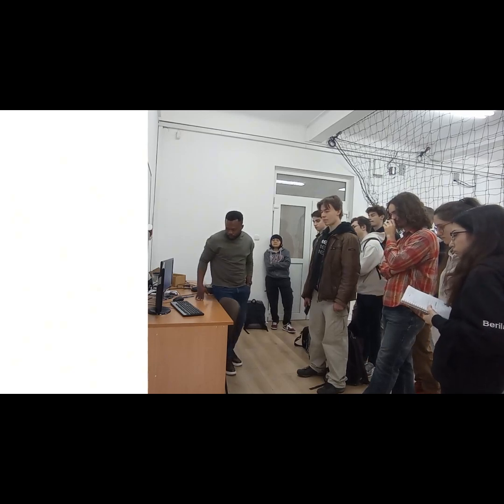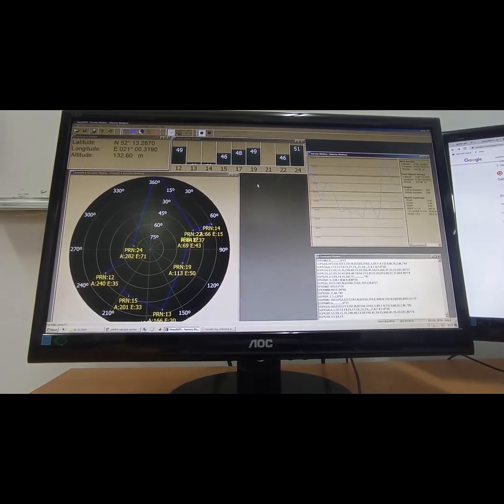Real-Time GPS measurement using LabVIEW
The clip shows the GARMIN GPS in action in real time! Using LabVIEW, you can see the live coordinates, Azimuth window, and measurement results as we go through the setup and solution. students 👩‍🎓 using a stopwatch ⏱️ to track cold start performance. A fun mix of theory and hands-on practice!